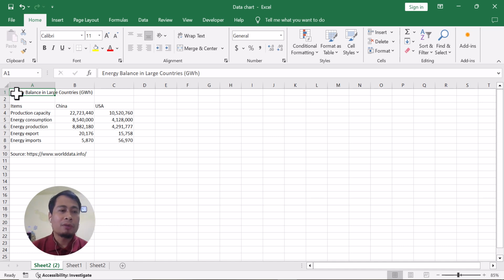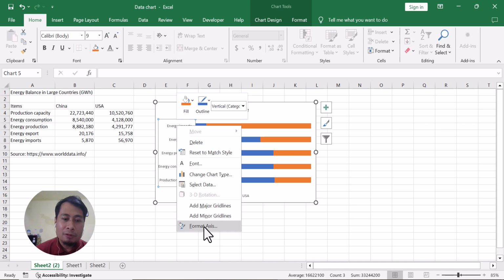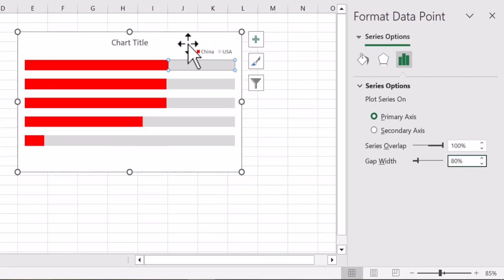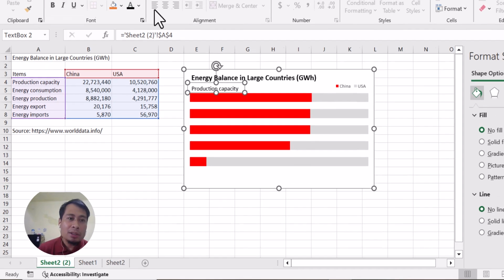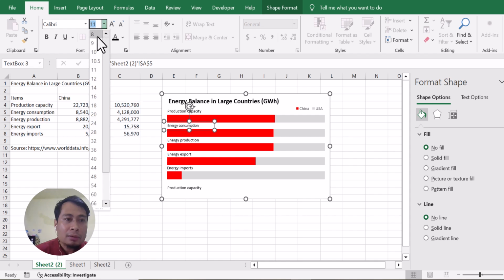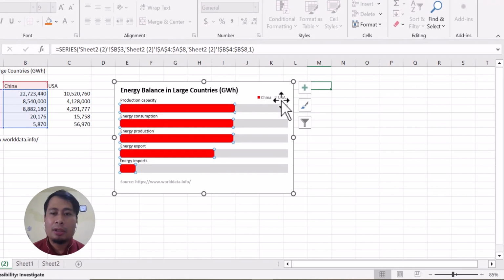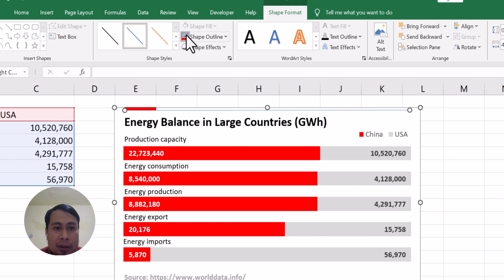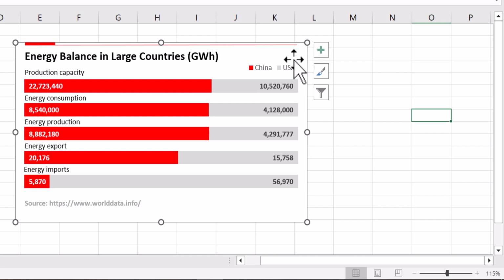Creating a Stacked Bar Chart with the Economist Style in Excel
📊 How to Create a Stacked Bar Chart with the Economist Style 📰

Learn how to create stunning and professional-looking stacked bar charts inspired by The Economist’s style! 🖌️ This tutorial will guide you step-by-step on designing charts that are clean, elegant, and impactful for your presentations, reports, or data visualizations. 🚀

✨ What you'll learn in this video:
1️⃣ Setting up your data for a stacked bar chart.
2️⃣ Customizing colors and formatting to match The Economist's signature style.
3️⃣ Adding clear labels, legends, and annotations for better storytelling.
4️⃣ Tips and tricks for enhancing chart readability and design aesthetics.

Timestamp:
00:00 Data preparation
00:32 Preparing the raw chart
01:40 Changing the label position and chart color
02:15 Reducing the graph width
02:29 Adding chart title and the graph caption
06:02 Adding data label to the graph
06:38 Adding the simple box and line
07:32 What most people wrong when making economist chart style

Data visualization is all about presenting complex information in a simple, digestible format. By mastering The Economist's style, you'll elevate your charts to stand out and communicate effectively.

Analysts 🧑‍💻
Researchers 🔬
Students 🎓
Professionals creating impactful presentations.